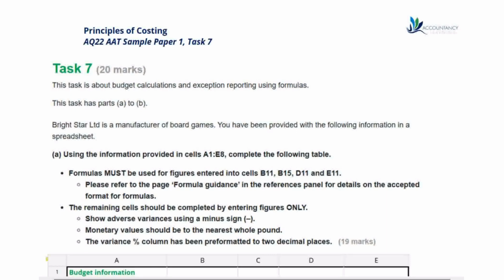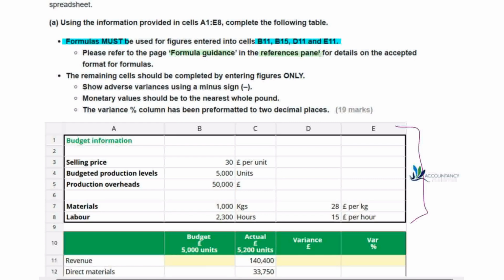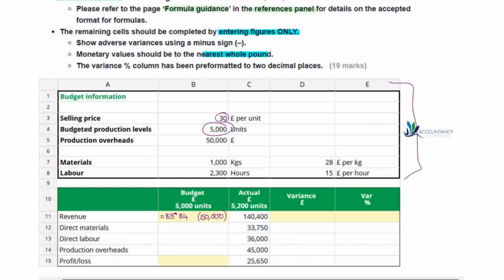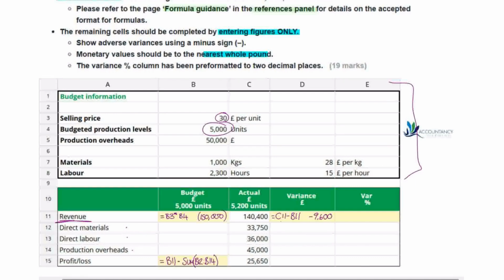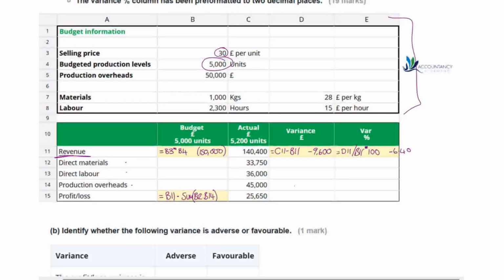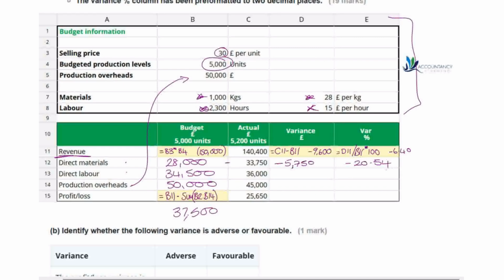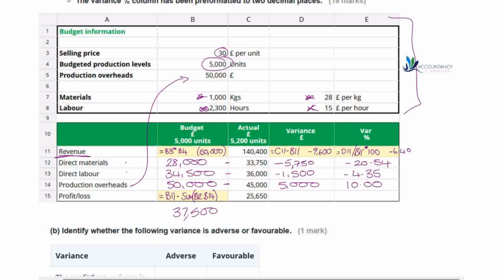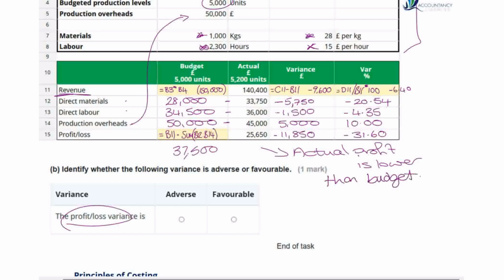Principles of Costing (PCTN): AAT Sample Assessment 1 - Task 7 (of 7)